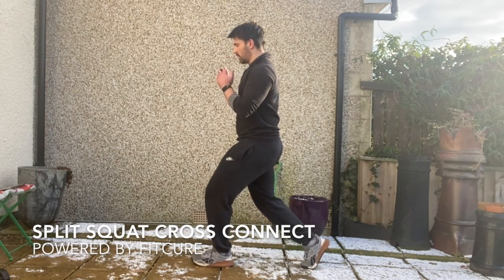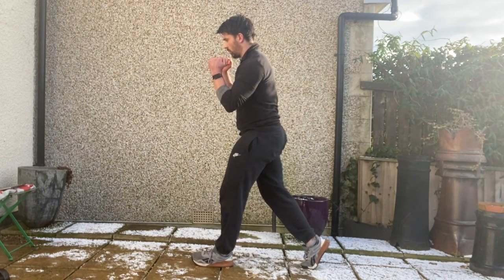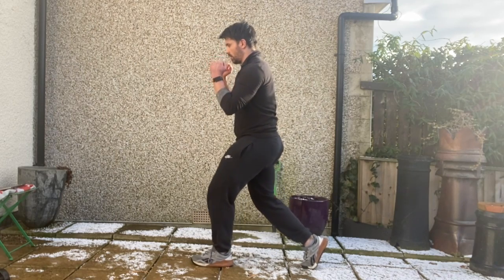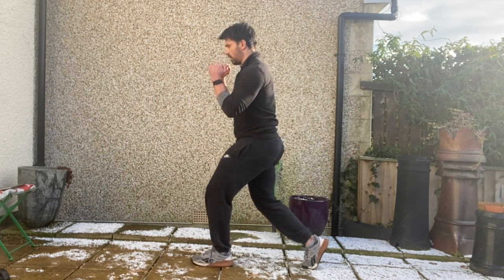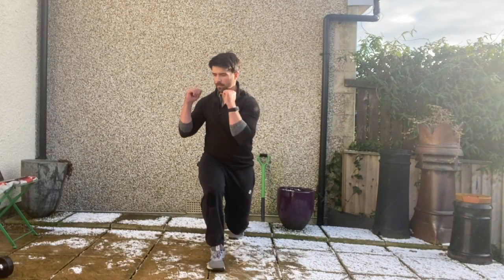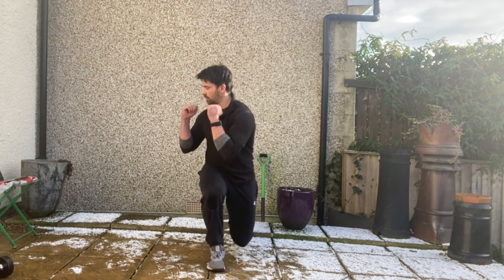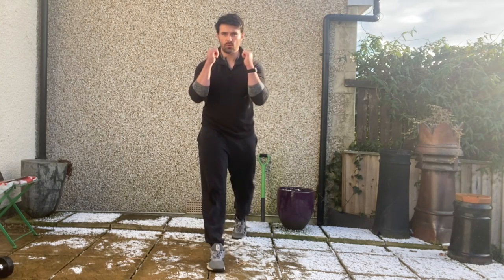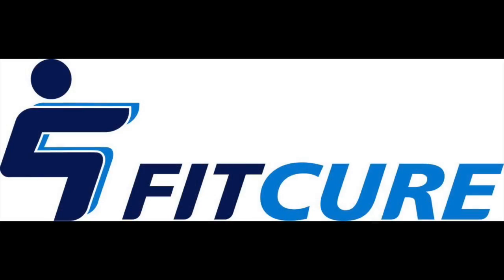Split Squat Cross Connect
This video is about Split Squat Cross Connect